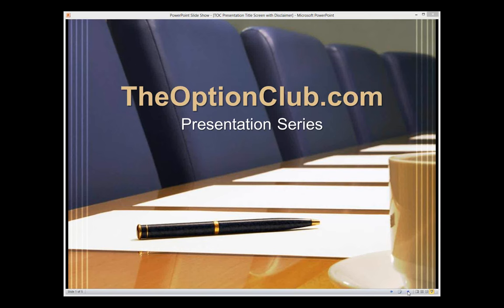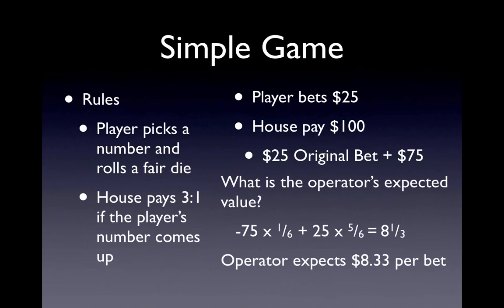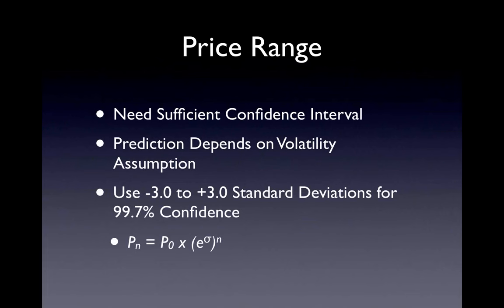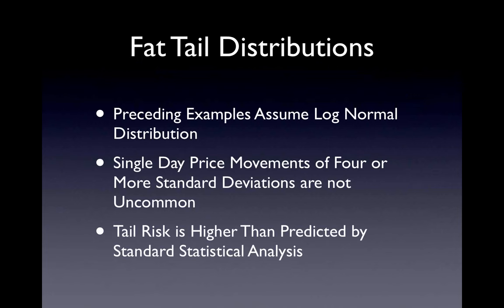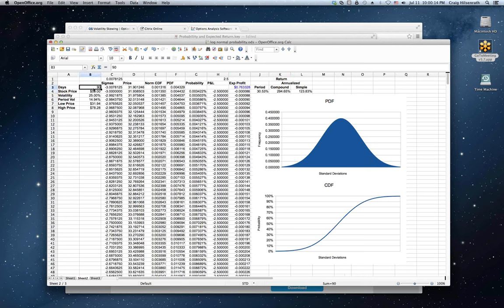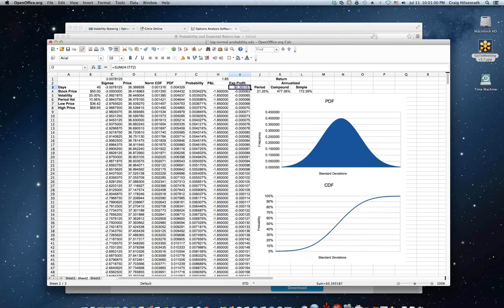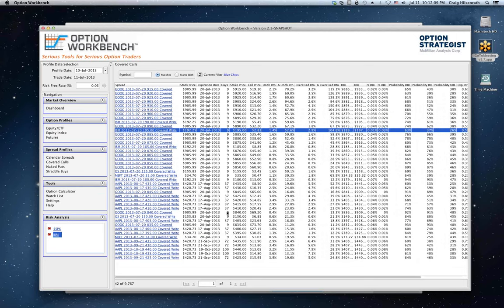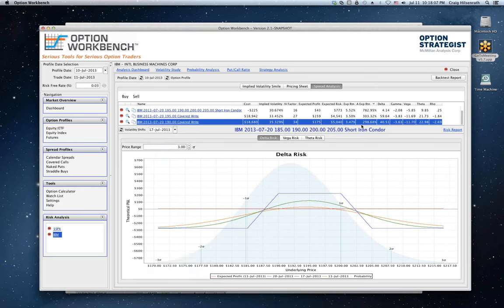How to Use Expected Value to Enhance Option Trading Profitability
hosted a presentation featuring Craig Hilsenrath, a Wall Street software engineer, who explained the math and the concept behind Expected Value.  We explored how expected value can be used to select the best and most profitable option trades and then explored the software.